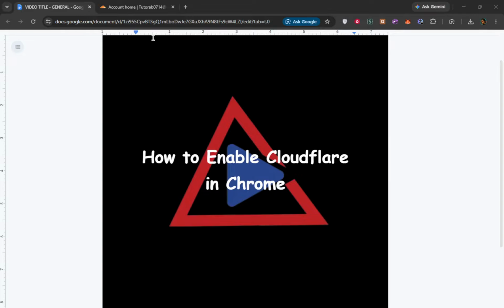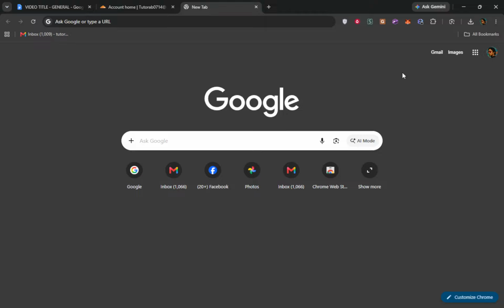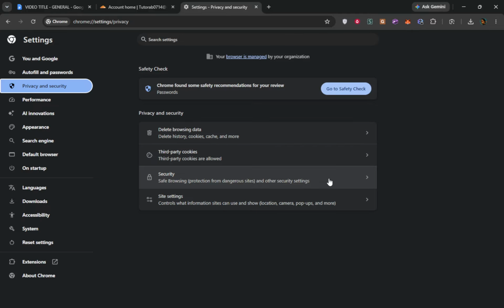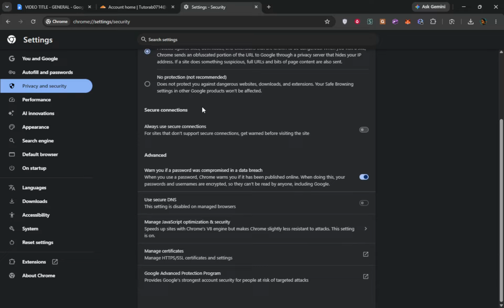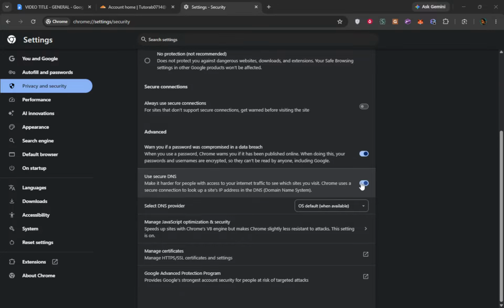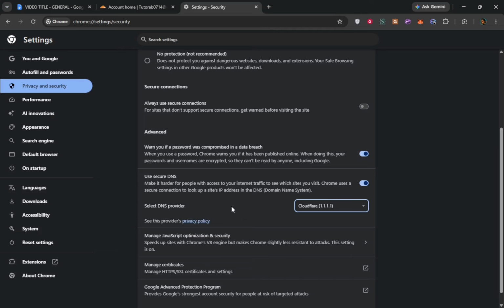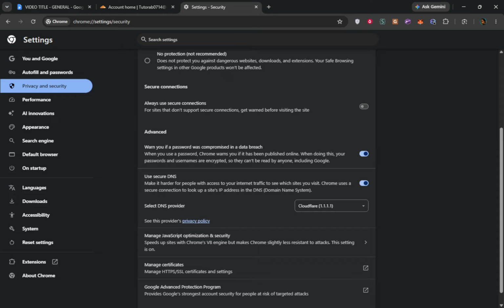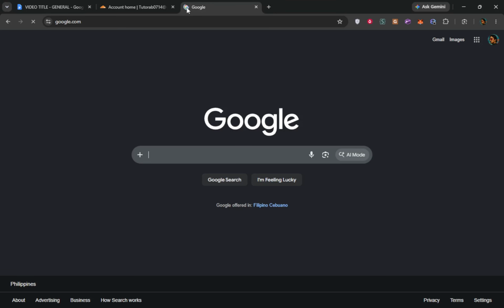How to Enable Cloudflare in Chrome [2026 Full Guide]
How to Enable Cloudflare in Chrome

Are you looking to boost your online privacy and security while browsing with Google Chrome? In this quick and easy tutorial, we will guide you through the simple steps to enable Cloudflare's secure DNS service in your Chrome browser. By using Cloudflare's DNS, you not only enhance your online safety but also improve your browsing speed!

We'll start by navigating to Chrome's settings, focusing on privacy and security options. You'll learn how to toggle on secure DNS and select Cloudflare's DNS service for encrypted lookups. Even if Cloudflare isn't directly listed, we'll show you how to manually enter the settings for optimal protection.

By the end of this video, you’ll be on your way to a more secure and private browsing experience, ensuring that your DNS queries remain confidential. Join us as we simplify the process, making it accessible for everyone. Tune in and take control of your online safety today!

Cloudflare, Chrome, secure DNS, online privacy, DNS settings, web browsing, internet security, Chrome settings, data protection, privacy tutorial, enhance browsing, DNS-over-HTTPS, safe browsing, web security, Chrome tips